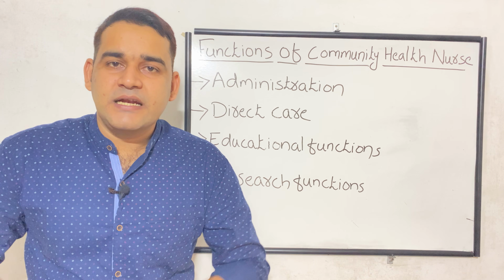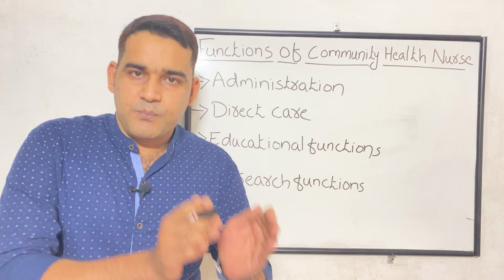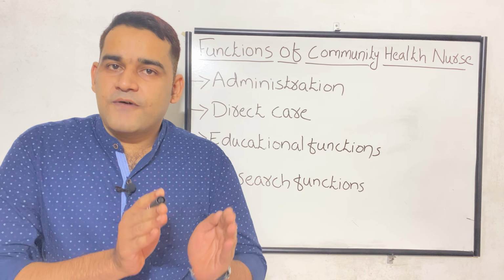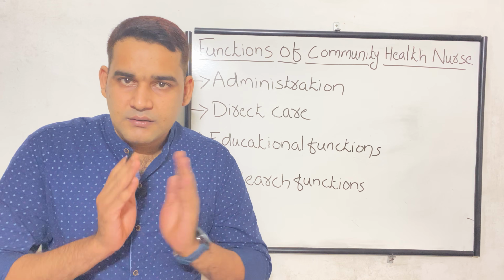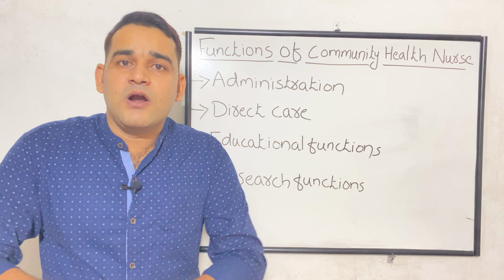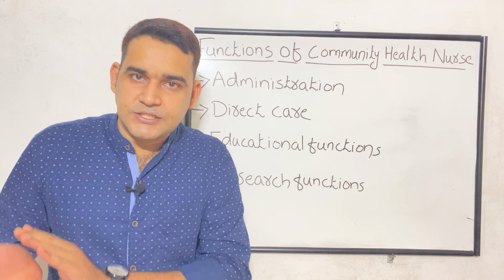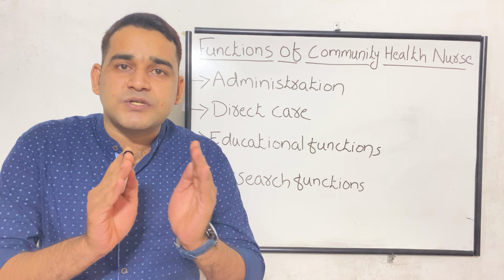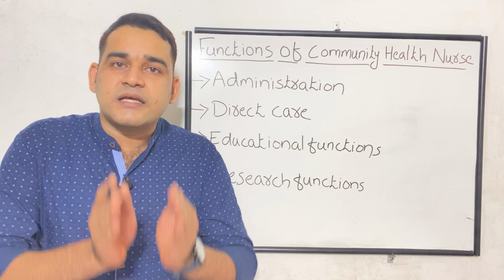Functions of community health nurse/english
Easy and simple explanation of functions of community health nurse with suitable examples by nowfel

Functions of community health nurse

1- administrative functions
2- direct care
3- research functions
4- educational functions